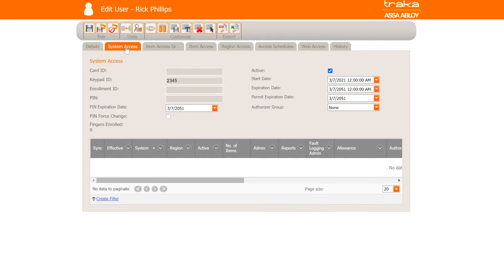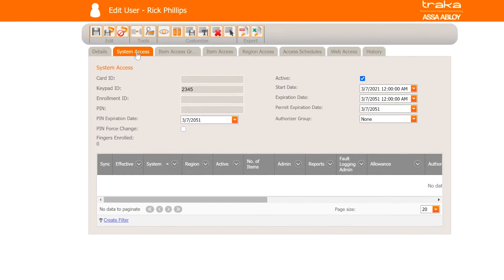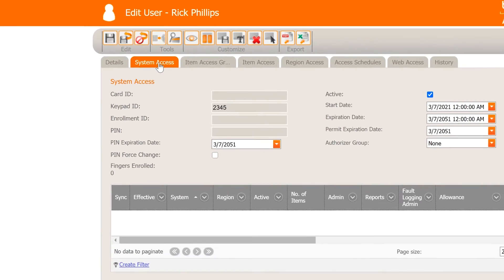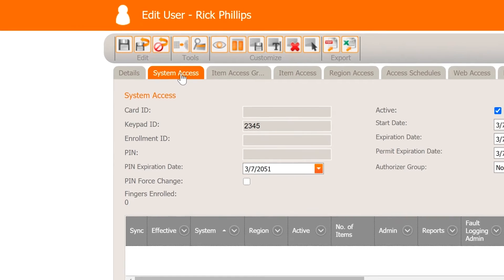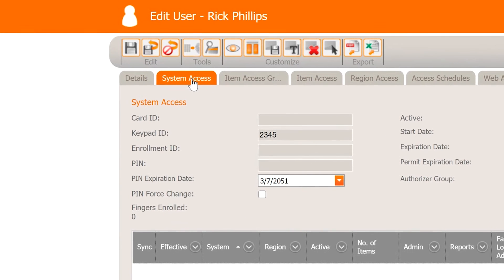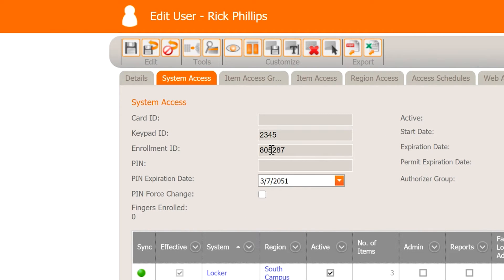Fingerprint Enrollment on Traka systems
Using the 👆Fingerprint Enrollment feature, your organisation can increase efficiency by reducing manual admin processes to help ease staff workload. Take a look at how this feature operates.